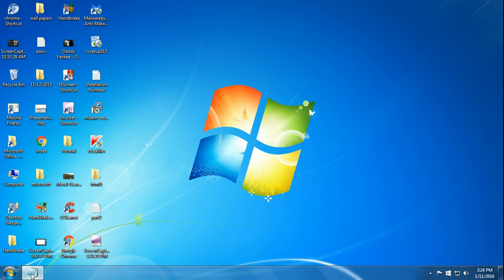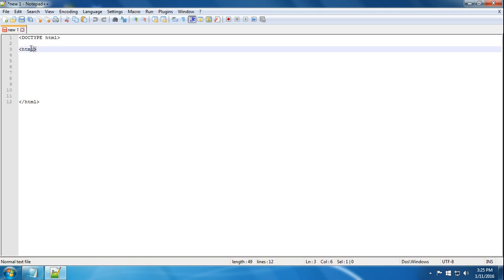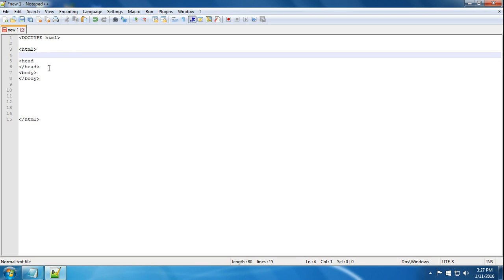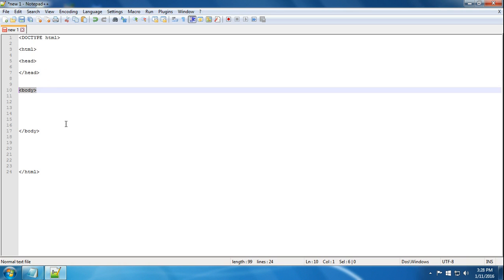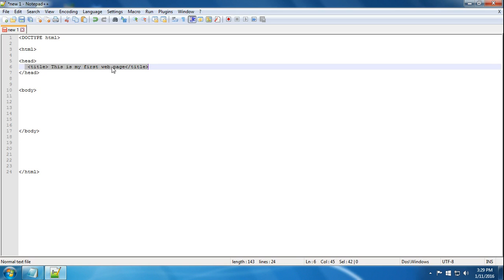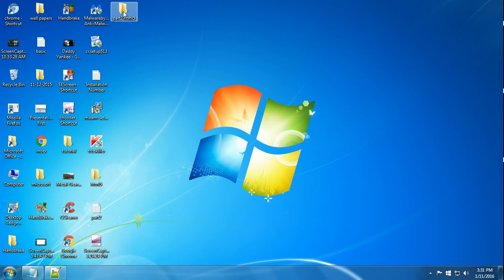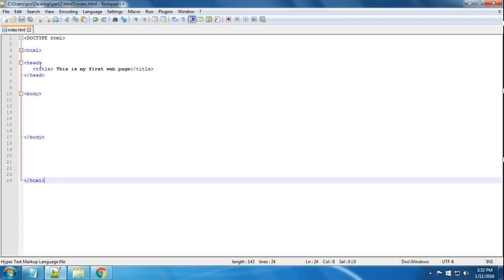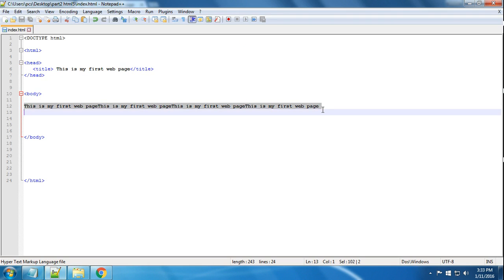Html5 beginners tutorial part 2| Creating First Html Page and Saving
In this video you are going to learn how to place "Doctype"  declaration on  html document and it's importance,  What are html elements and tags  also difference between them. Coding basic skeleton structure of html document and saving it in index.html...